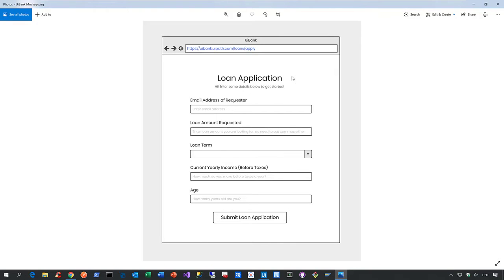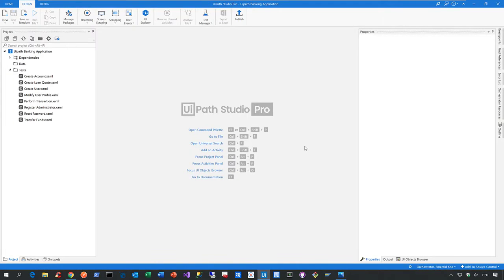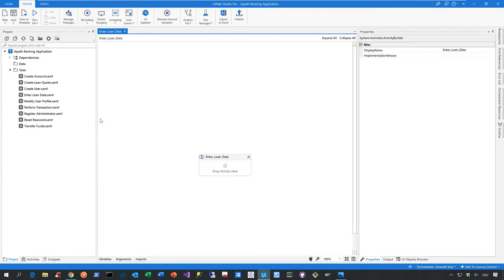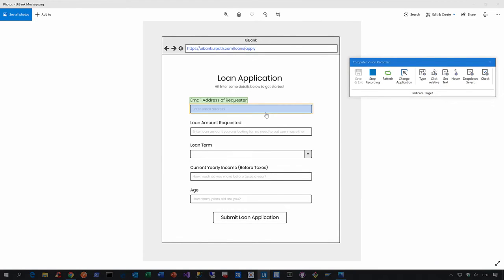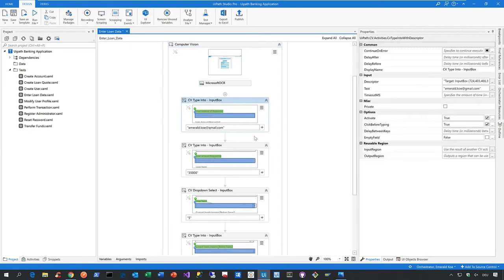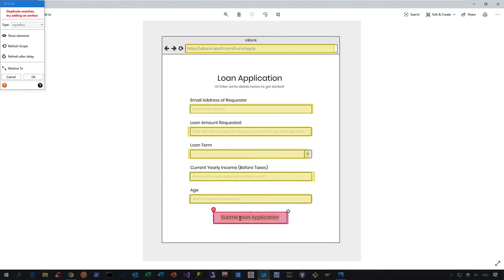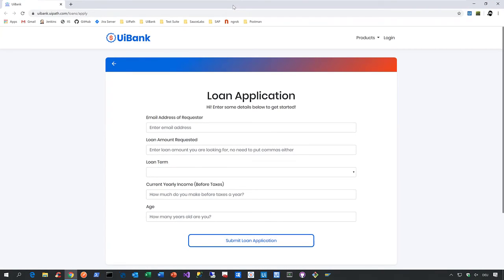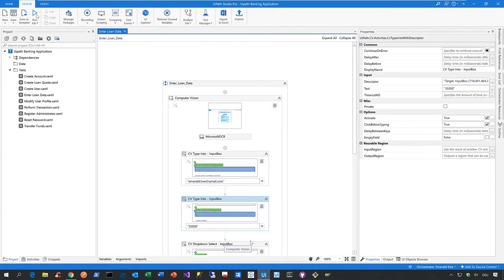UiPath Test Suite Shift Left Automation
This demo will explore the unique UiPath Computer Vision capability and how it is a game-changer for test automation engineers. Using computer vision will allow you to begin automation efforts earlier in the process and makes your automations more reliable, even when objects on an application move or change slightly. It truly makes Shift-Left a reality.